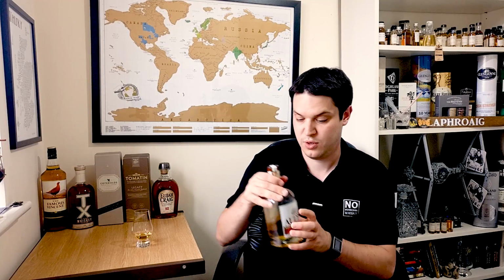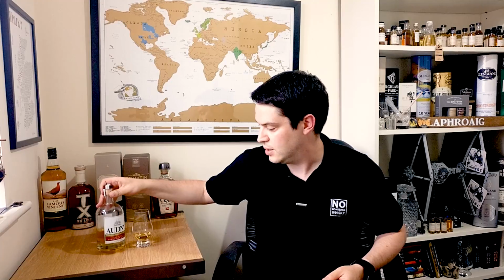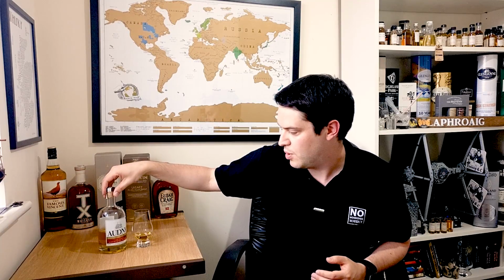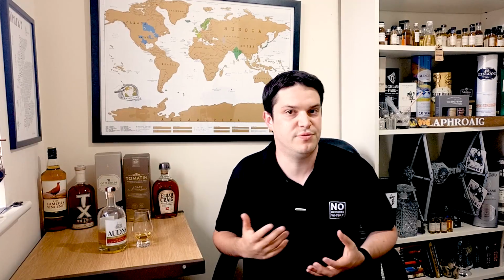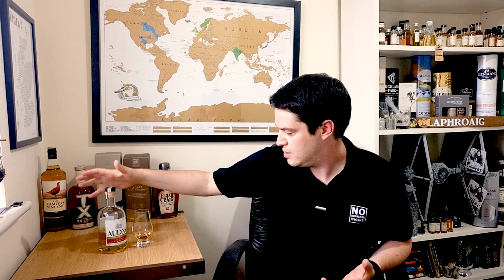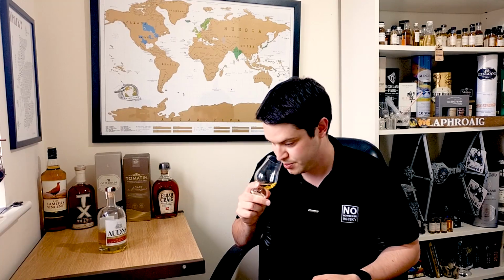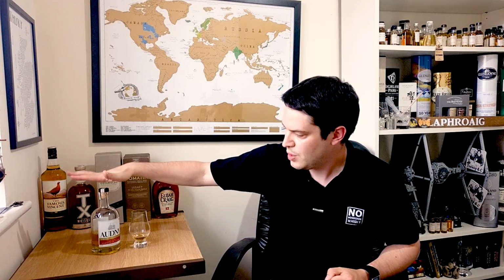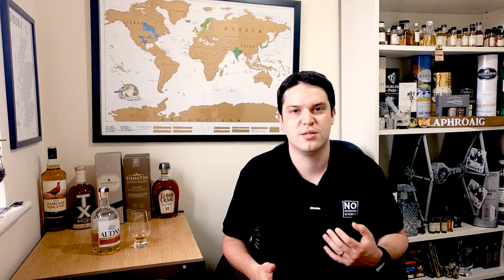Audny Norwegian Whisky | No Nonsense Whisky #123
I'm absolutely loving world whisky at the moment and I'm so grateful to be able to try some Norwegian Whisky.
The Audny Norwegian Whisky from Det Norske Brenneri is the first every whisky from Norway.
Although the Audny is now gone, they have been releasing Eiktyrne whisky in its place

No Nonsense Whisky is an independent whisky review channel that provides unbiased whisky reviews (and other related spirits).